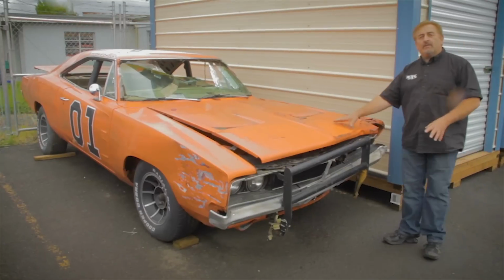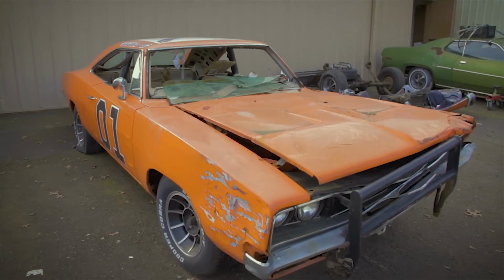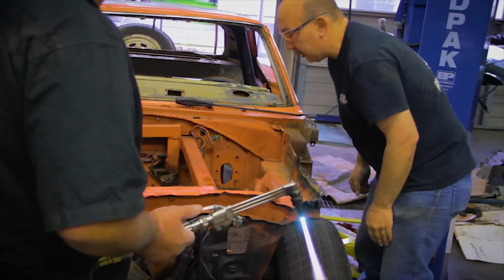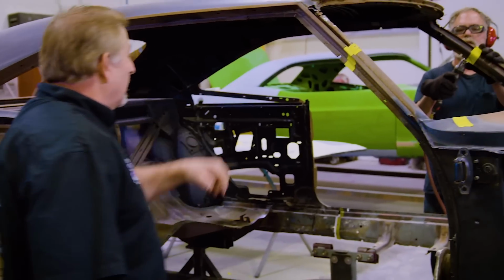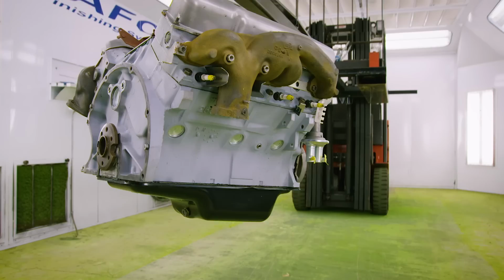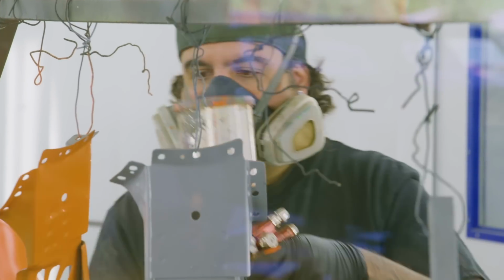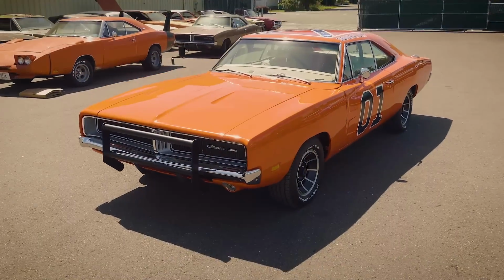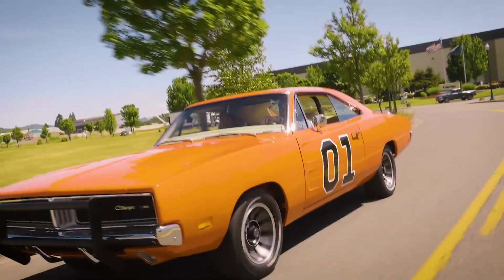DAISY DUKE GETS PULLED OVER: WHAT DOES SHE HAVE TO SAY FOR HERSELF?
Allysa Duke talks Will into taking our General Lee out for a test drive but old Boss Hogg, Mark, figures it out and sets to ruin their precious field trip.